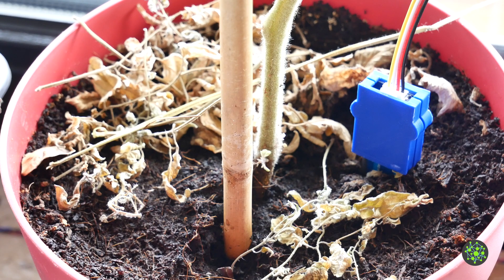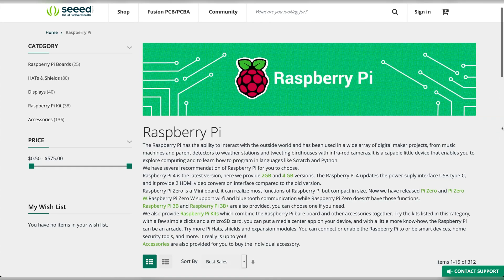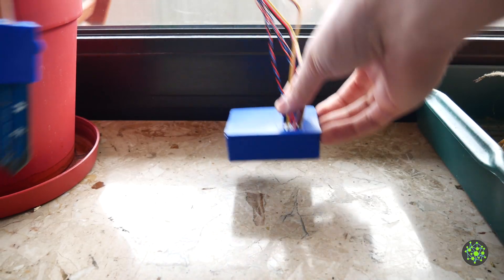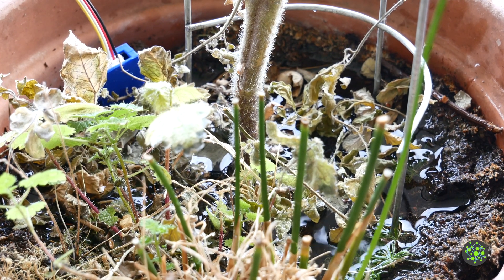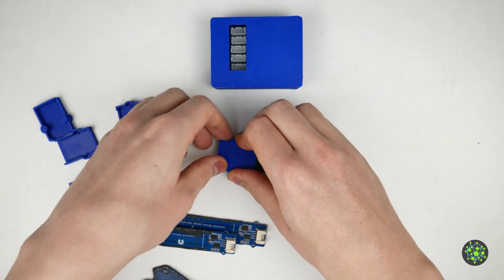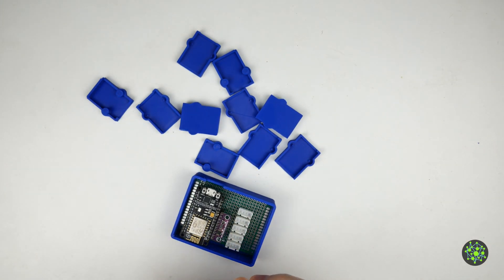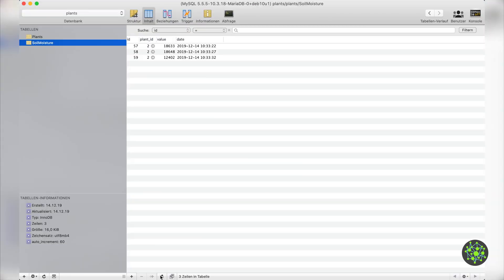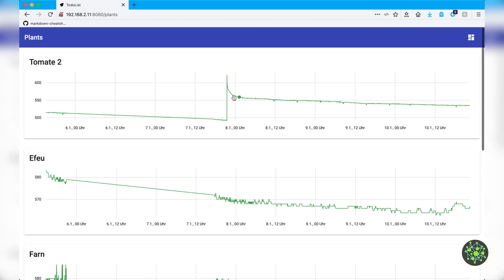Know when to water your plants | Plant monitoring system | Special Seeedstudio offer | Part 1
In this video I will show you how I made my own plant monitoring system, which shows me when to water my plants. This first video is mainly about the sensors and how they are read out.

Two component adhesive